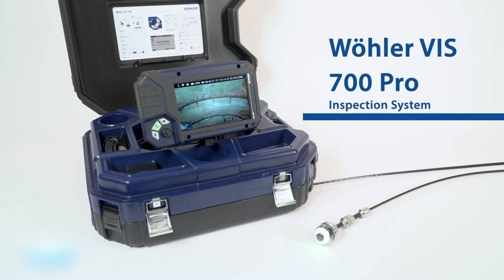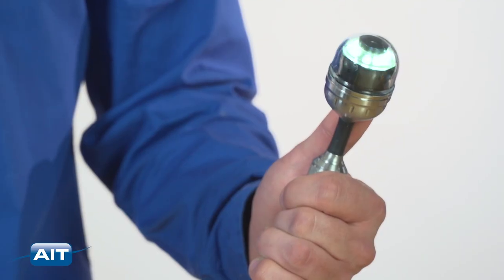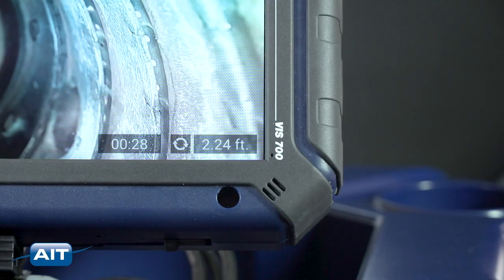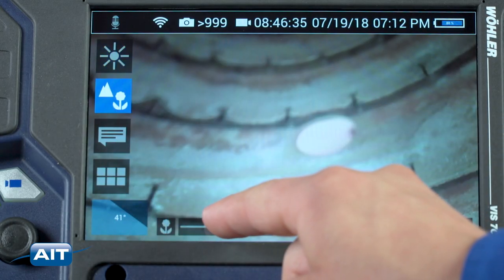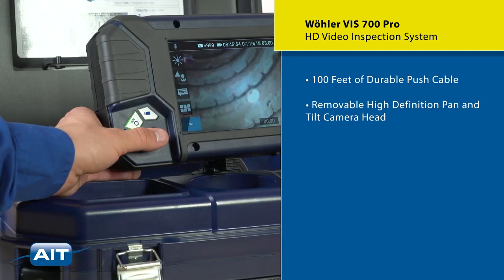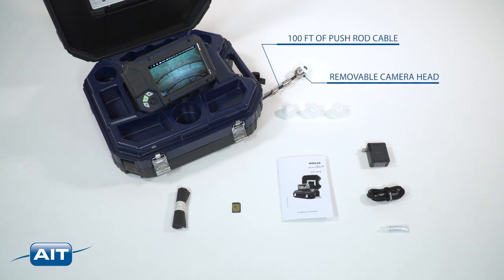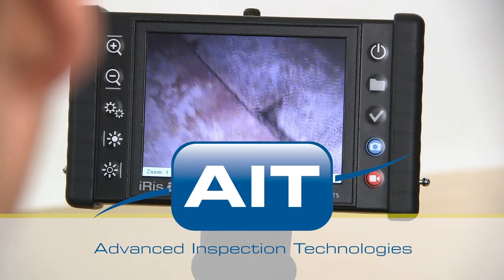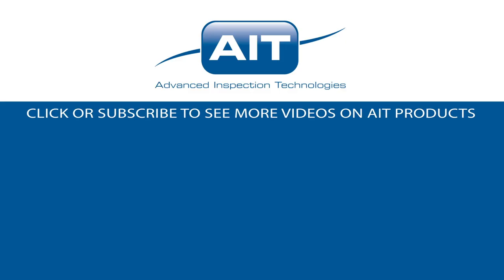Wohler VIS 700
Wohler VIS 700HD Video Inspection System

The Wohler VIS 700 is the highest definition pipe inspection camera. The razor sharp High Definition video is perfect for inspection of 8 inch and smaller pipes, boiler tubes, heat exchangers, steam lines, drain lines, HVAC and more. Now you can see more detail and precise images than ever before.

The Wohler VIS 700 is the first ever high definition pipe inspection camera that includes:

- A high resolution touchscreen for easy operation.
- A high definition pan and tilt camera head lets you see everything!
- Adjustable focus allows for the perfect image at any distance
- The Vis 700 can be used with a locator to doctor the camera location underground or behind walls

AIT offers the most complete range of remote visual inspection equipment anywhere. With a sales and support staff that have an average of 20 years industry experience you can be certain you will receive the best solution for your inspection.